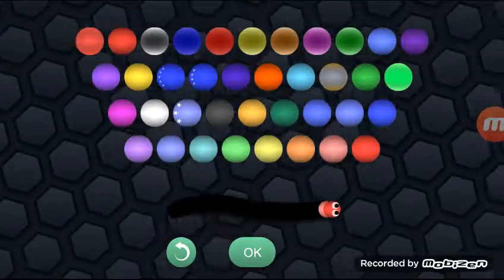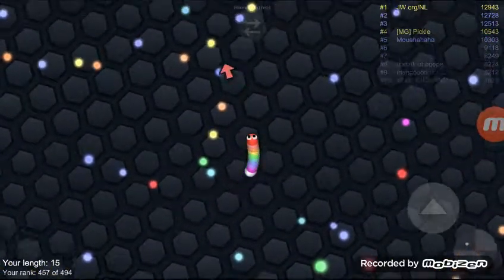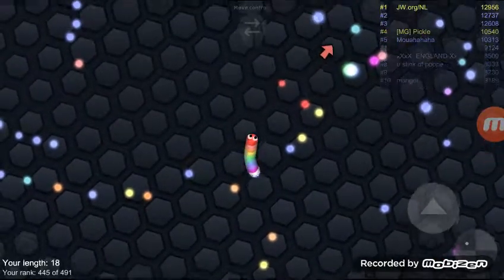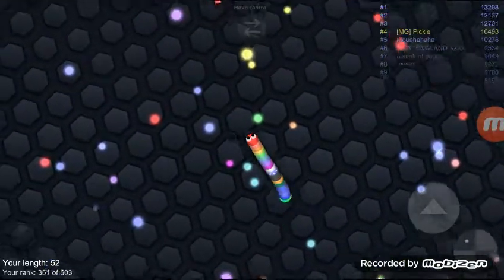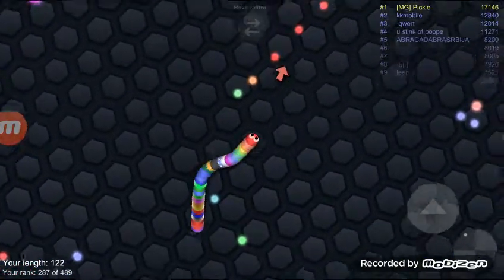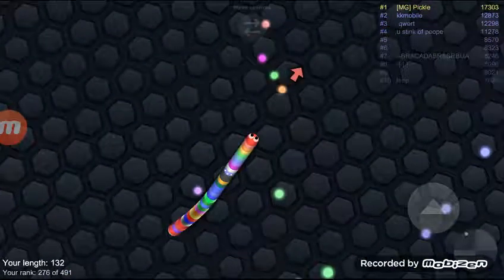Building our slither!!! (Slither.io with bigjgoesgaming episode 1)